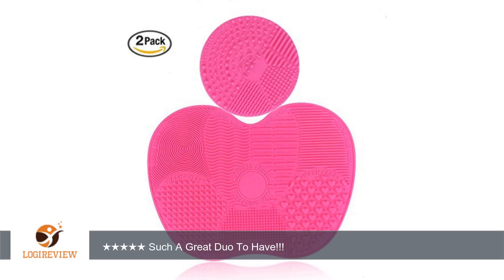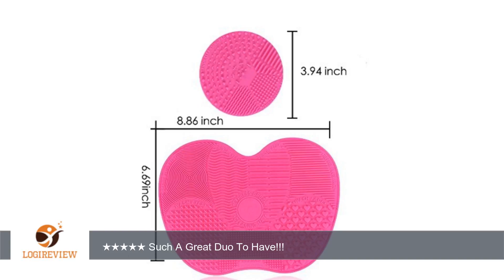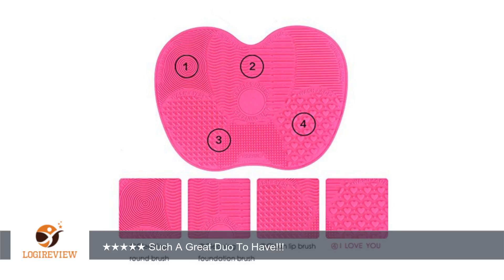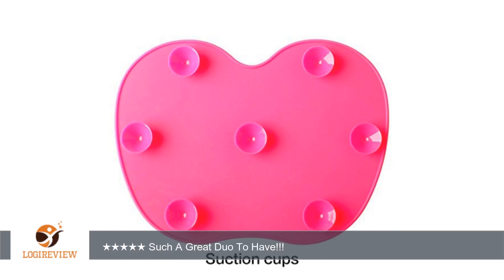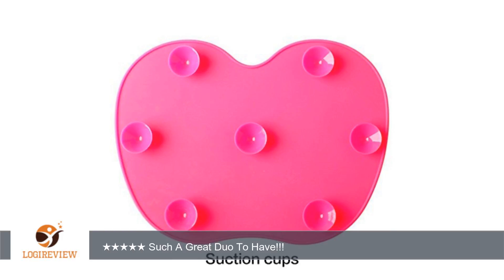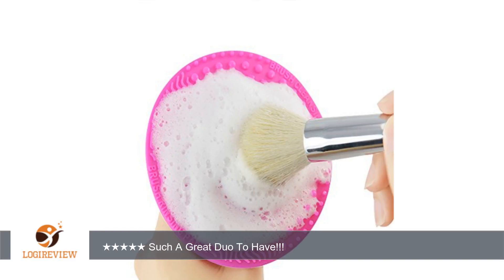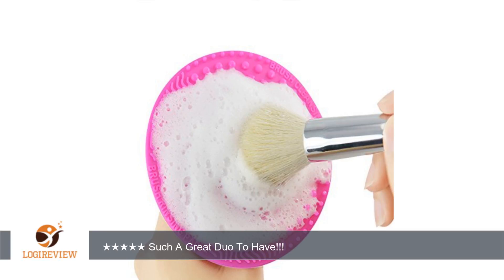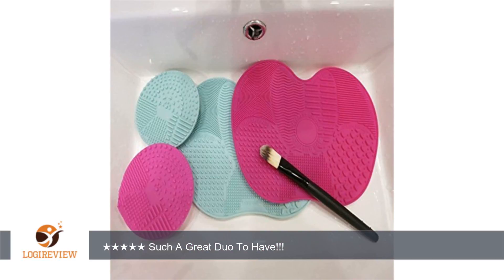Makeup Brush Cleaning Mat,Set of 2 Silicone Cosmetic Washing Tool with Suction sups(Pink)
Review about   Makeup Brush Cleaning Mat,Set of 2 Silicone Cosmetic Washing Tool with Suction sups(Pink)